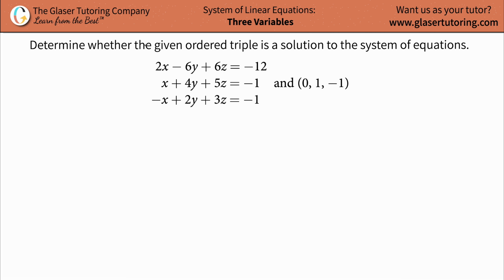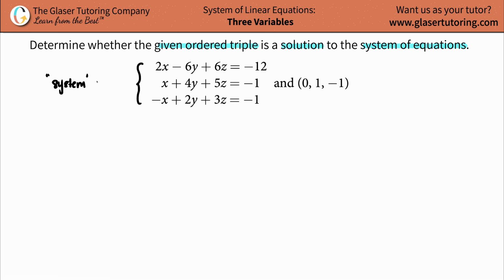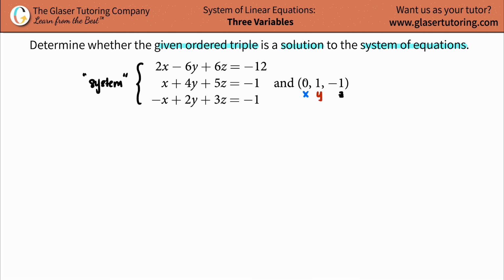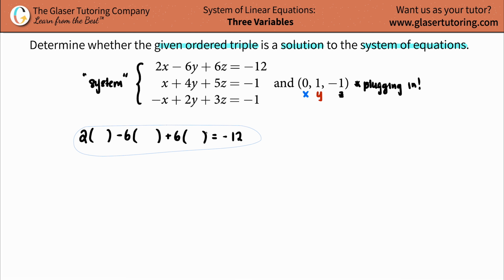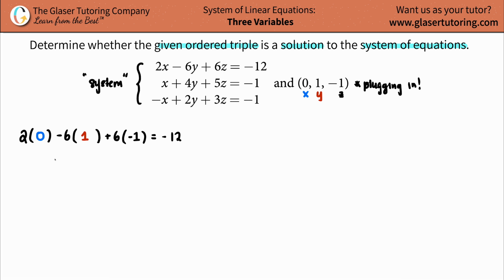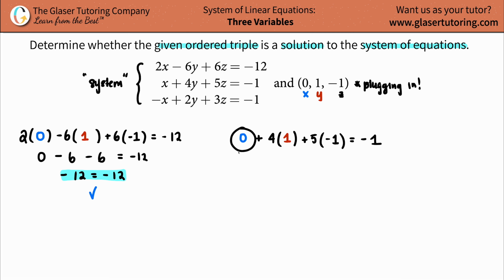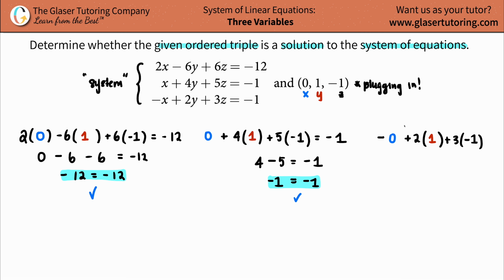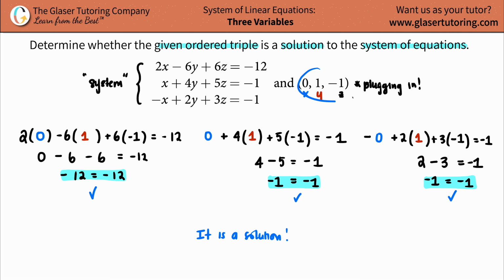How to determine if an ordered triple is a solution to a system of equations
For the following exercises, determine whether the ordered triple given is the solution to the system of equations.